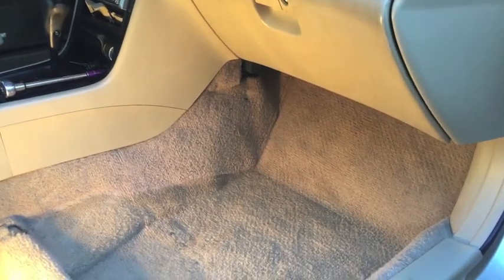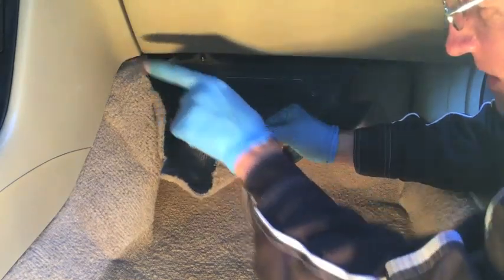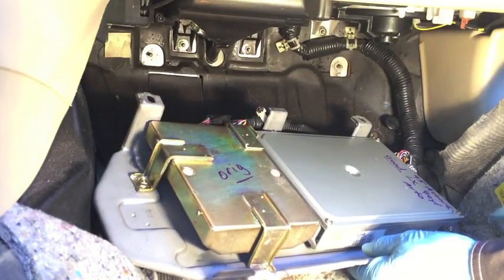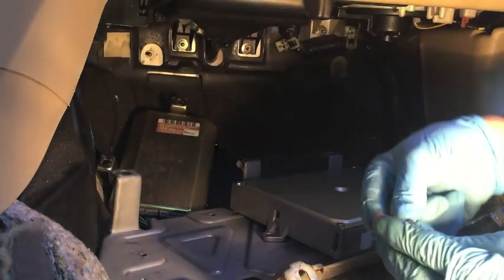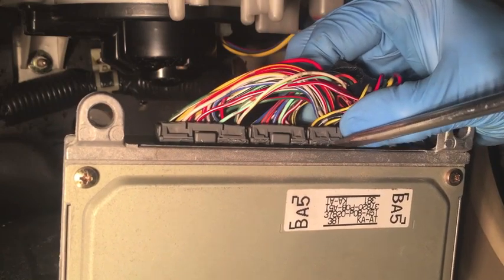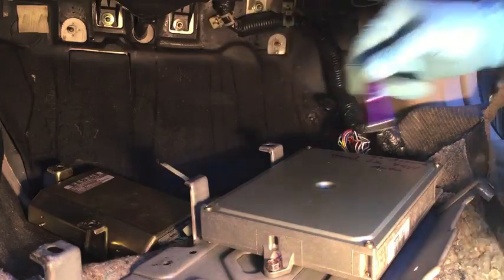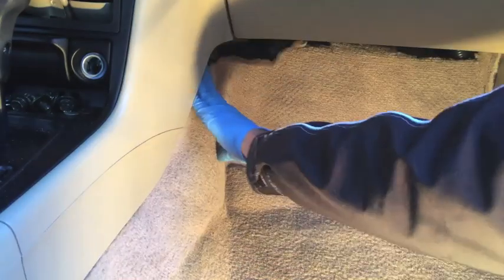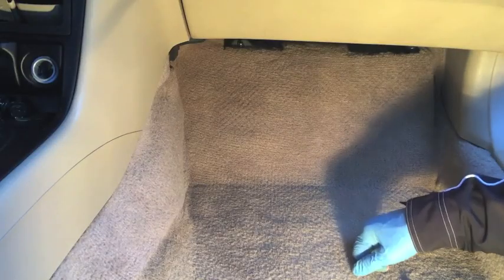94-97 Honda Accord Computer Removal: ECU/TCU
NOTE: Some 96-97 Accords may have ECU/TCU combined in a single unit instead of separate units as shown in video.. How to remove/replace ECU (engine control unit) and TCU (transmission control unit) in a 1995 Honda Accord.. Should apply to all 5th generation Accords (94-97).. I personally don't disconnect the battery when removing/installing the ECU and I've never had a problem.. But it's probably a smart thing to do.. That way you fully restore power to the ECU all at once instead of partially restoring as you connect each of the 3 harnesses..